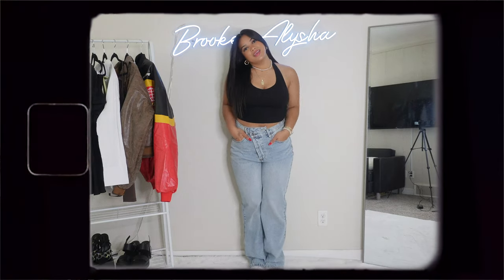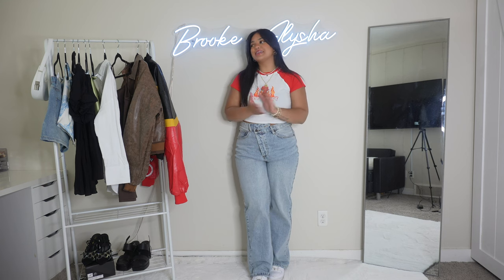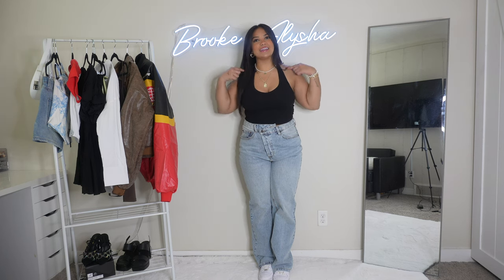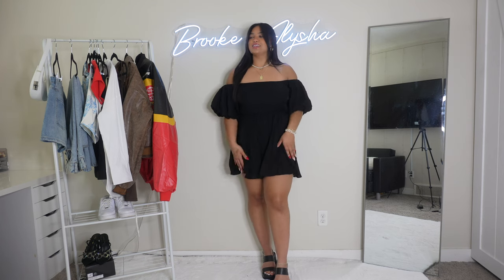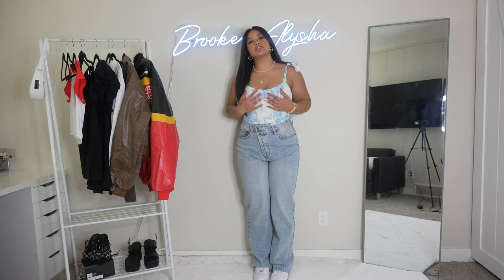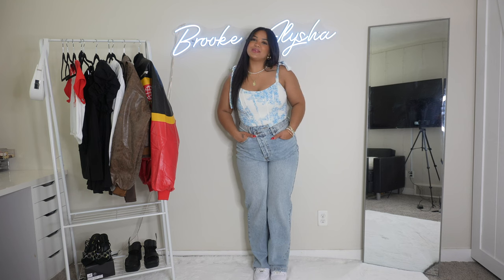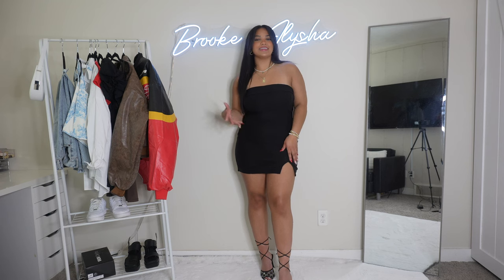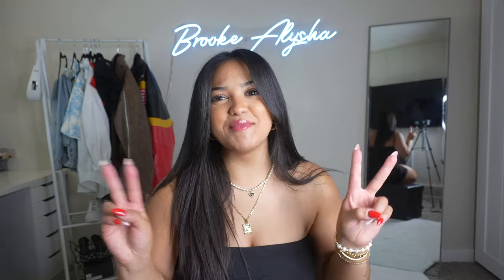my summer outfit essentials | Fashion Nova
Outfit # 1
"Hot Stuff" Tee
Size: Large

Crossover Jeans
Size: 13

Outfit # 2
Size: Large

Outfit # 3
Black Halter Top
Size: Large

Crossover Jeans
Size: 13

Outfit # 4

Black Mini Off the Shoulder Dress
Size: Large

Platform Chunky Heels
Size: 8.5

Outfit # 5
Green Bandana Top
Size: Large

Crossover Jeans
Size: 13

Outfit # 6
Corset Top
Size: Large

Crossover Jeans
Size: 13

Outfit # 7
White Button Up Top

Outfit # 8
Mini Black Dress
Size: Large

Outfit # 9
Brown Bomber Jacket
Size: Medium